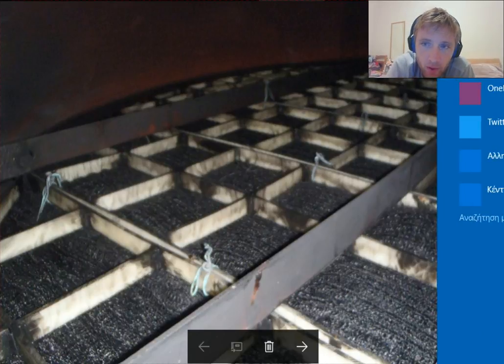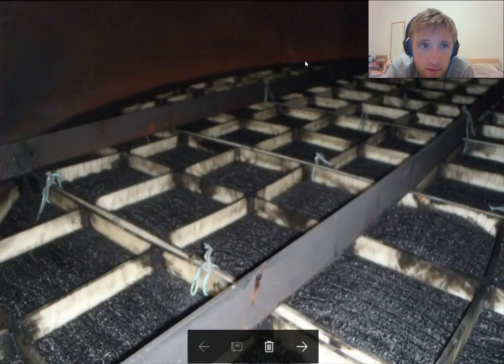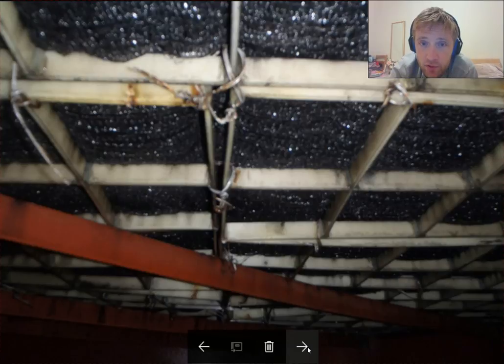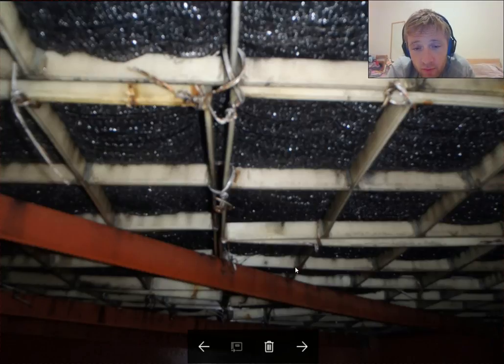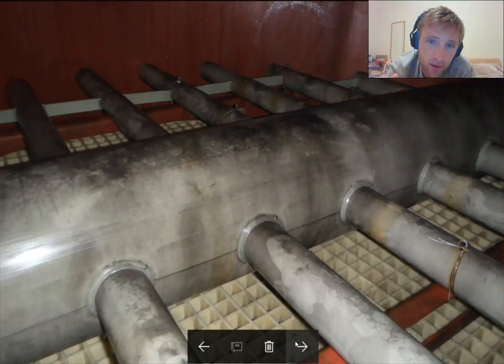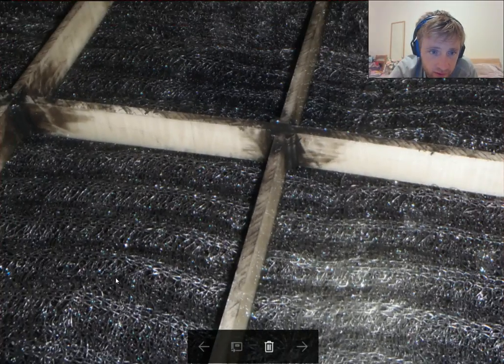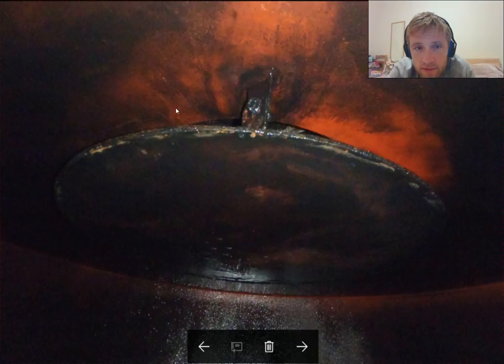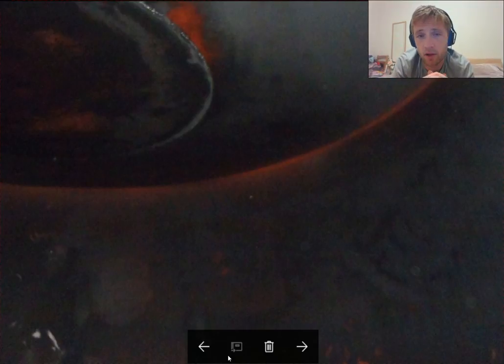Scrubber Tower TIPS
Know everything you need this is essential tips.